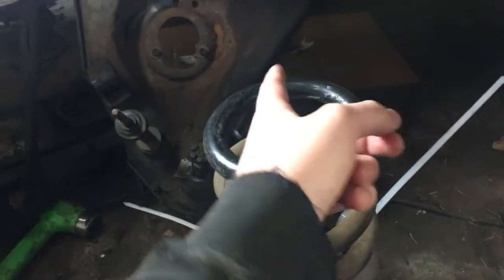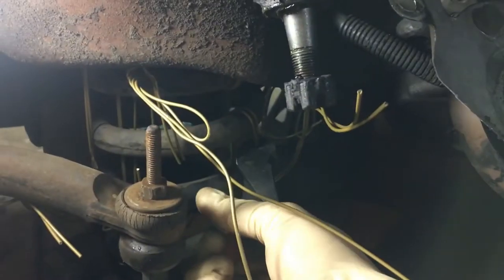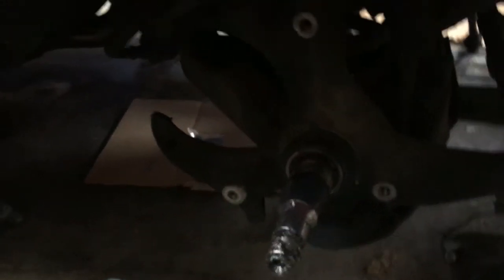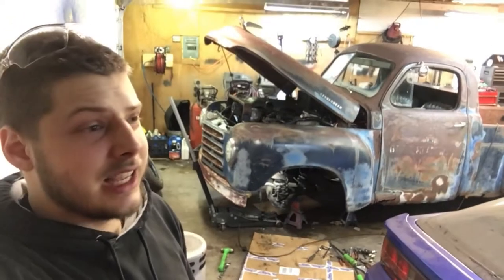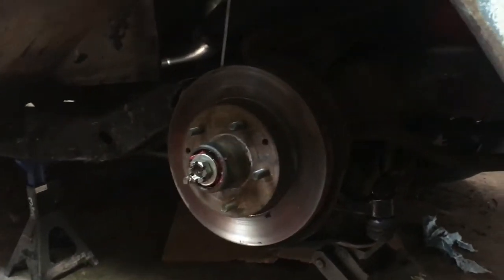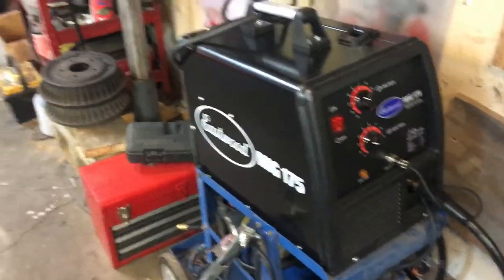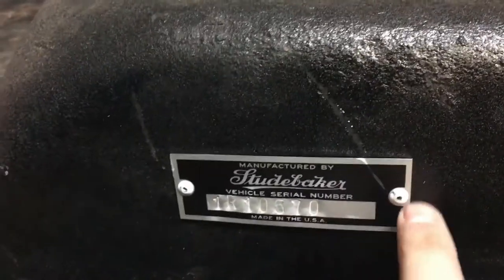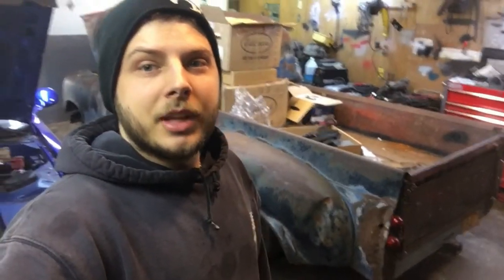Studebaker Pickup Rat Rod Build Part 24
drop spindles are in, up coming project, new parts